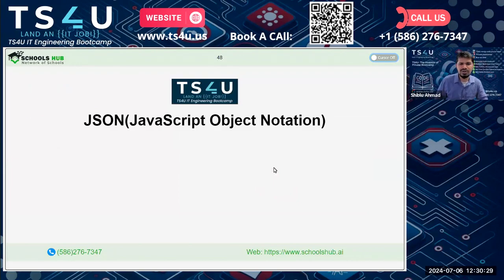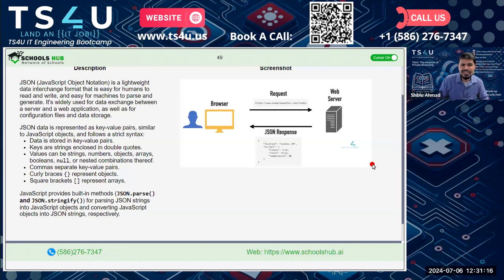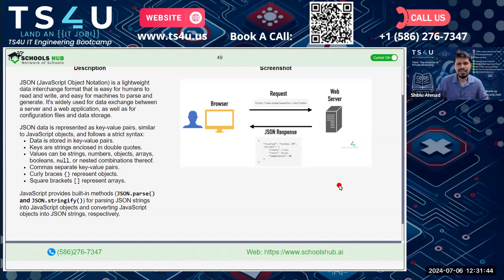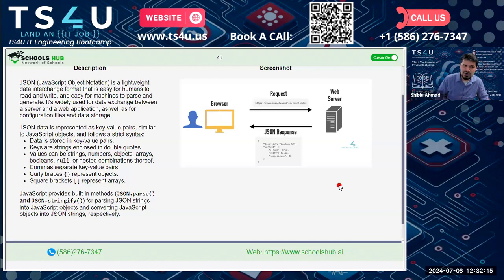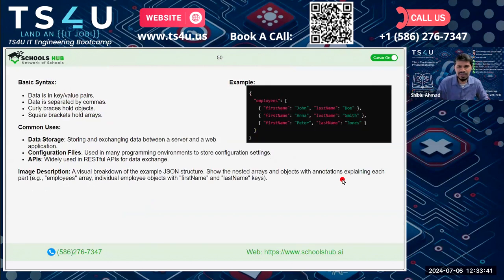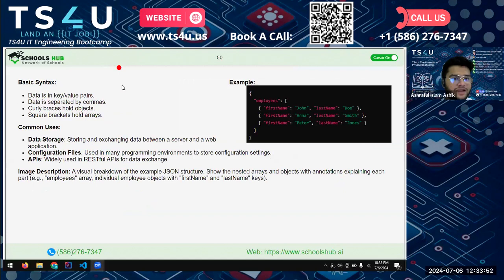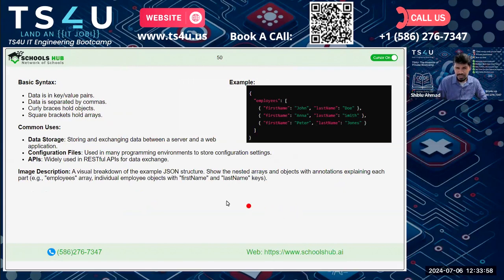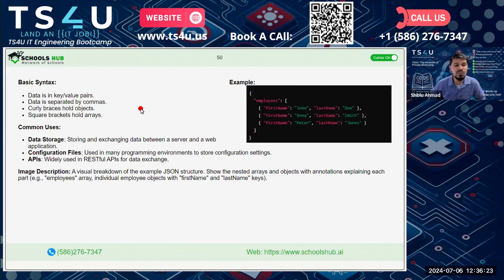Master JSON for Modern Web Dev: Key Concepts, Syntax, & Usage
- JSON stands for Java Script Object Notation and is a file format used for data interchange.
 - It is a lightweight format that is easy for humans to read and write, and for machines to parse and generate.
- JSON is widely used for data exchange between servers and web applications.
- Data in JSON is stored in key-value pairs, with keys as strings enclosed in double quotes.
- Values in JSON can be strings, numbers, objects, arrays, Booleans, or nested combinations of these.
- Key-value pairs are comma-separated, and objects are represented by curly braces.
- Arrays are represented by square brackets in JSON.
- JSON is commonly used in RESTful APIs for client-server and server-server communication.
- Communication between front-end and back-end in web applications involves sending data in JSON format over the HTTP protocol.
- TCP/IP is the underlying transport protocol for communication over the internet.

Our Office address:
30500 Van Dyke, Ste- 201

We will delve deep into mastering JSON for modern web development. Learn the key concepts, syntax, and usage of JSON to enhance your skills and understanding of data interchange on the web.